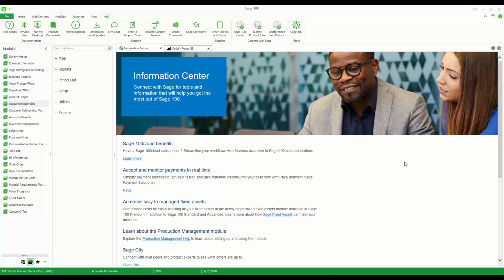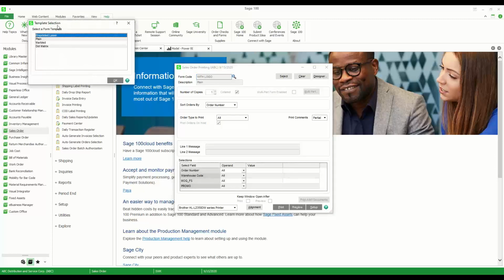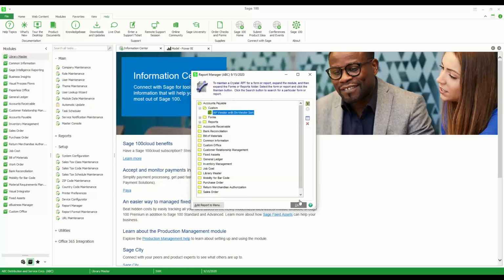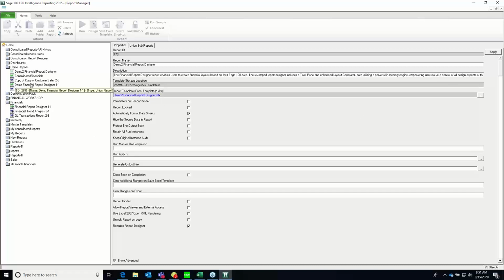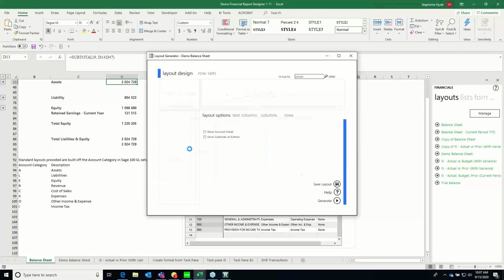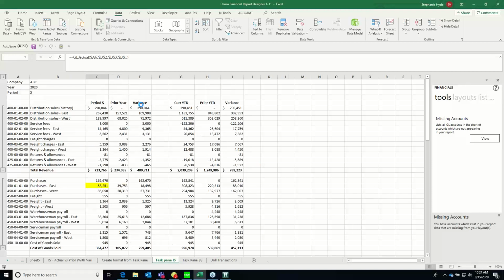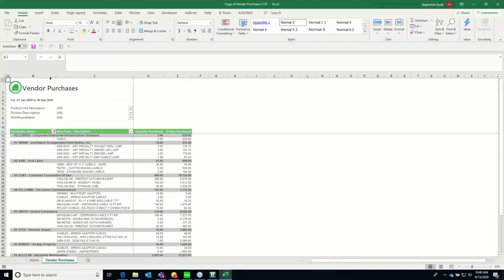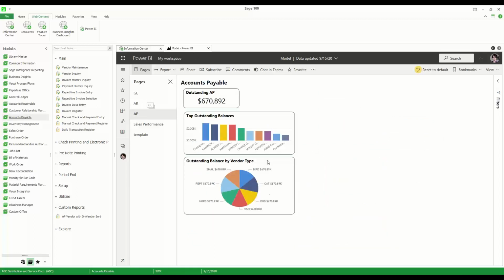Reporting within Sage 100 – Overview of Explorer, Crystal reports, Sage Intelligence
Join us for an on demand webinar where we'll explore the reporting capabilities of Sage 100. This will include demonstrating the functions of Explorer, Crystal reports, Sage Intelligence and Power BI.  With the exception of Power BI, these features are included in your Sage software.